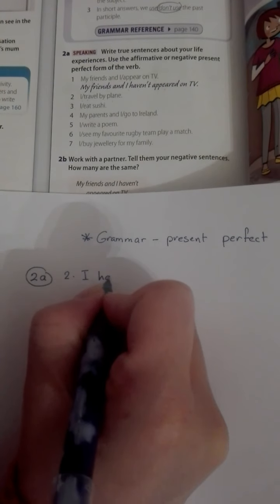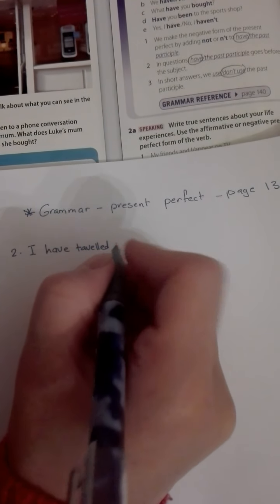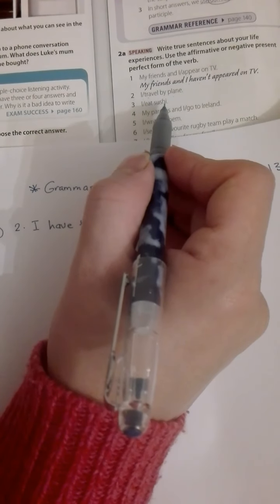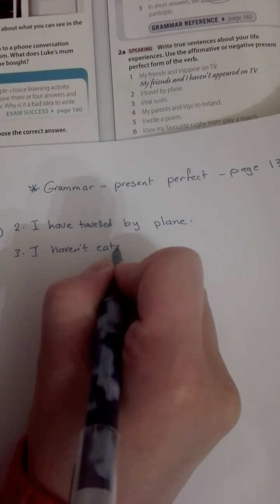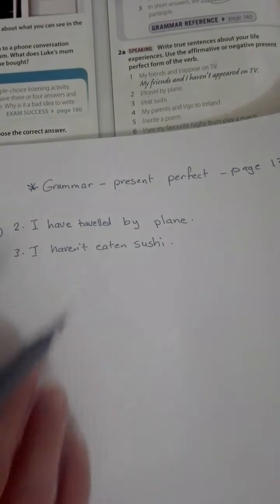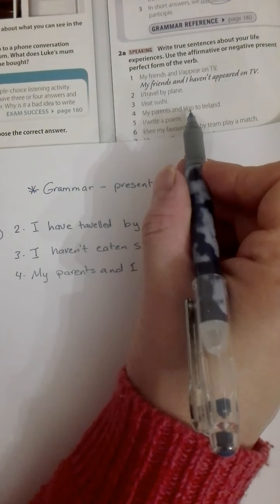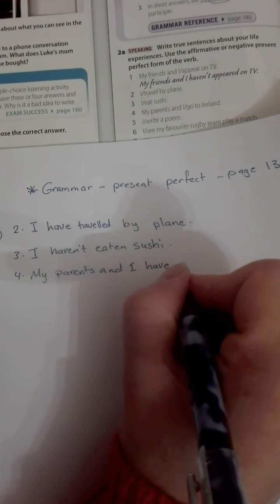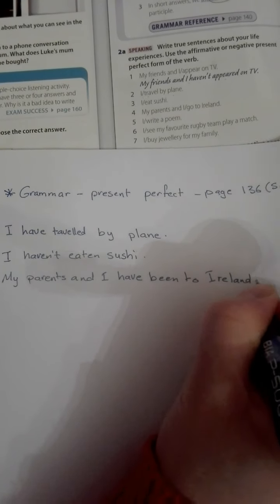Grade 7 unit 10 Grammar (present perfect_negative)